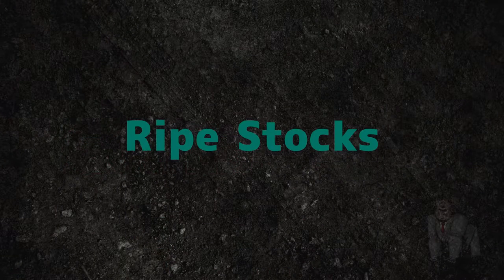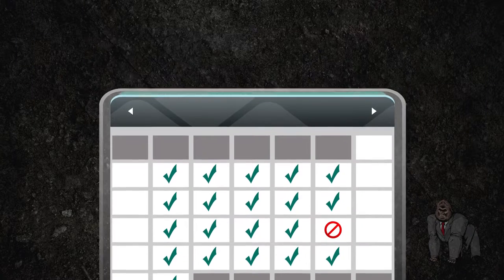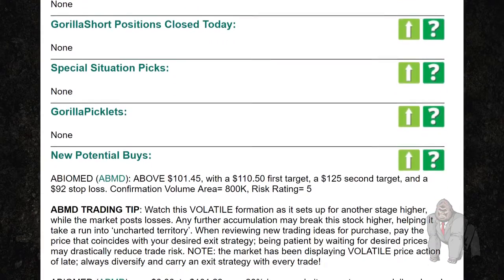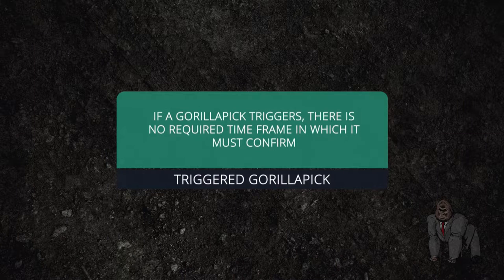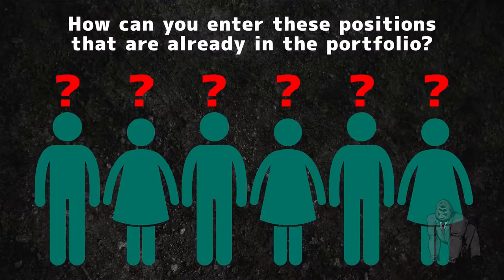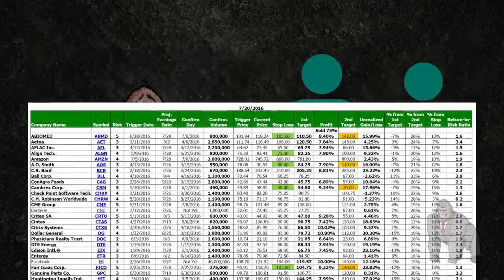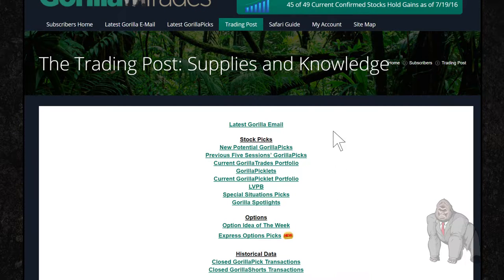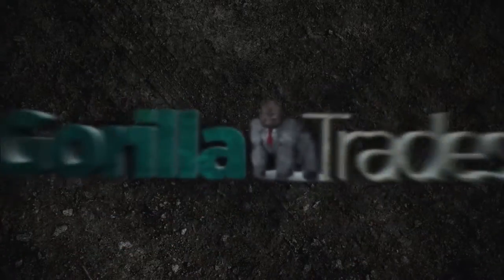Ripe Picks | GorillaTrades | Stock Picks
Do you want the best stock picks? Are you looking to diversify your portfolio? Do you want to read the best stock advice? Watch out latest video and if you have any other questions go to GorillaTrades.com!